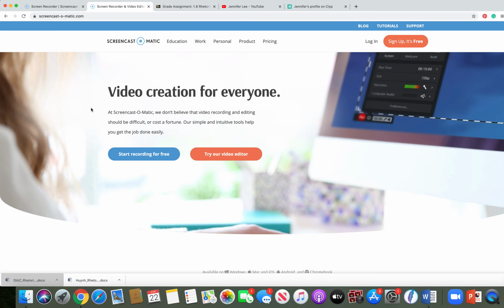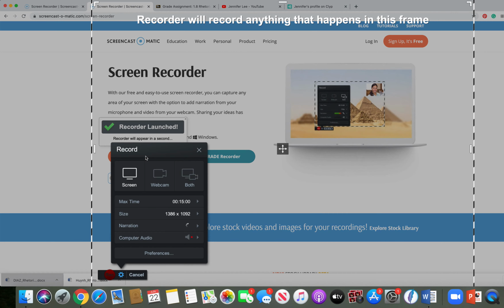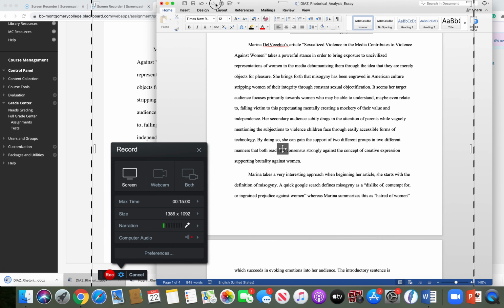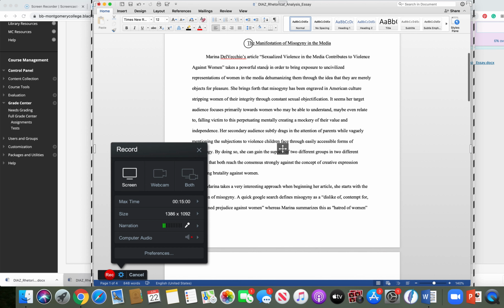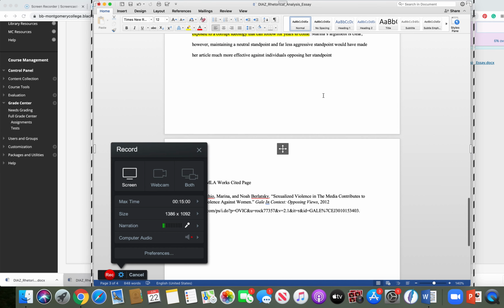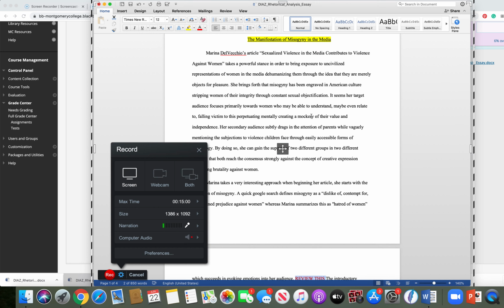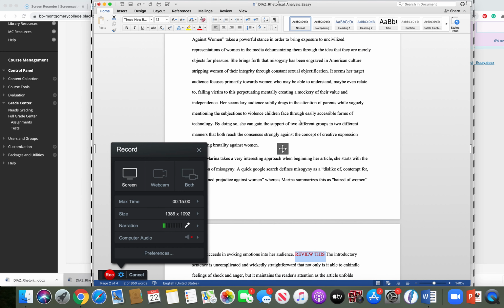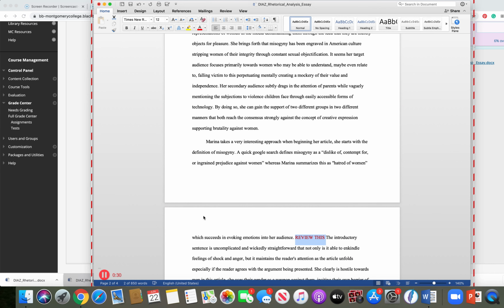Tutorial on Using Screencastomatic for Student Feedback